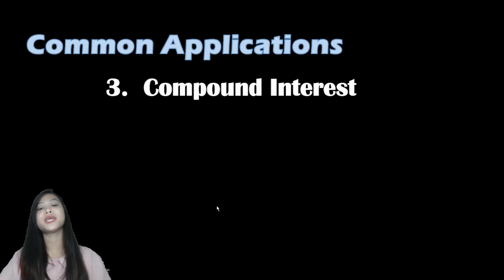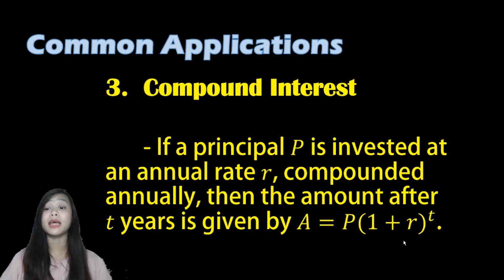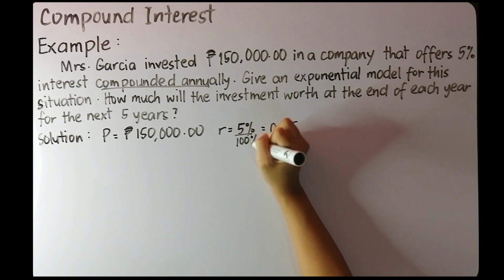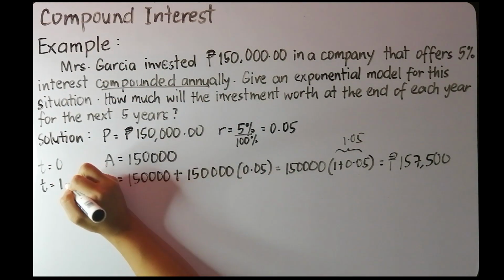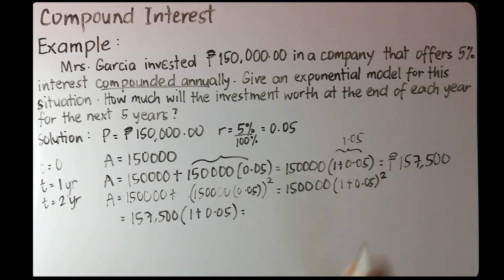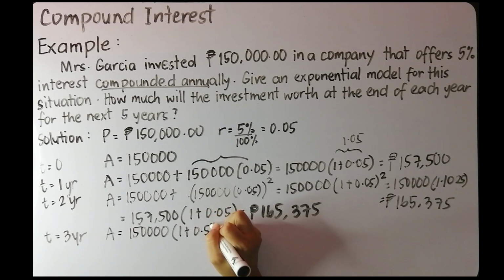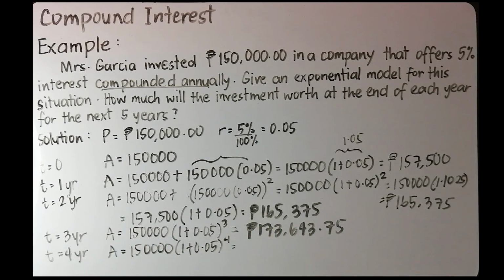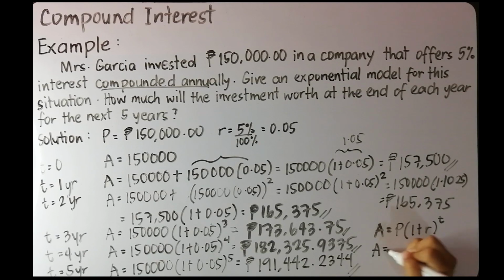Lesson 13 | REPRESENTING REAL-LIFE SITUATIONS OF EXPONENTIAL FUNCTIONS (Part 3/3)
A lesson about the applications and representation of exponential functions in real-life situations.